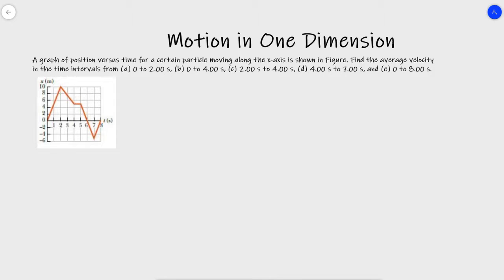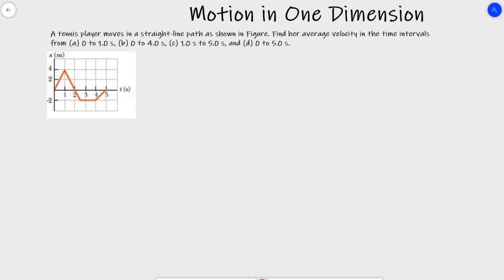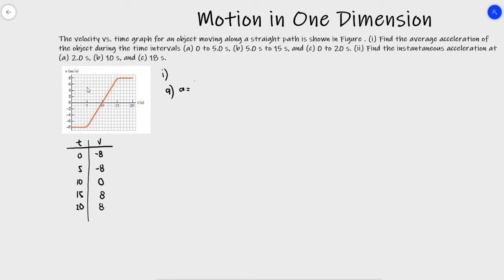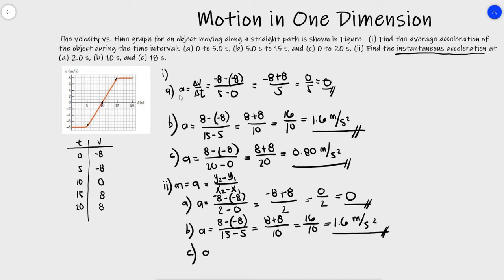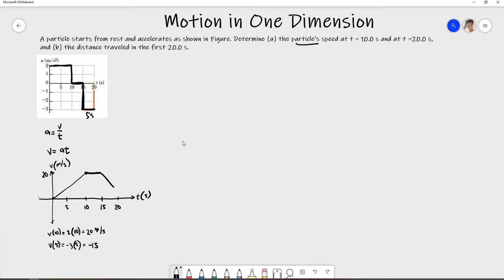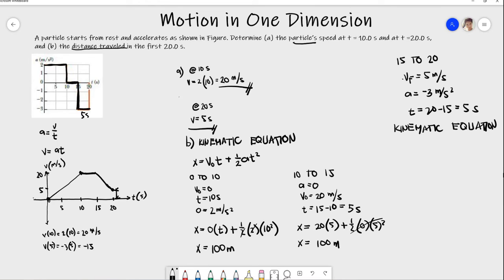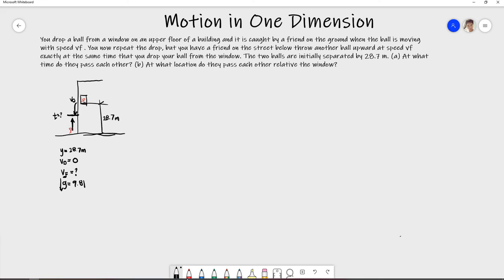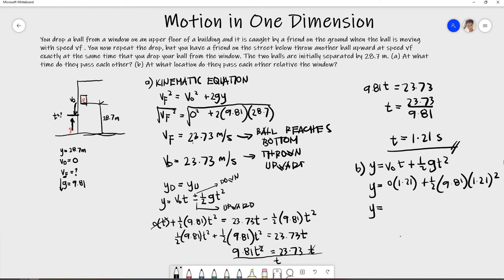Motion in One Dimension: Activity 2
Example Problem about Motion in One Dimension